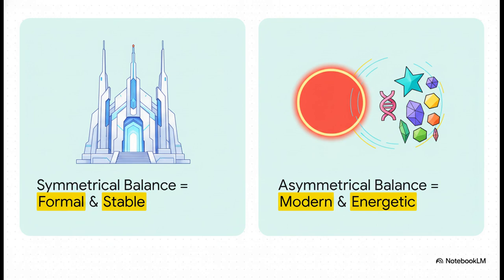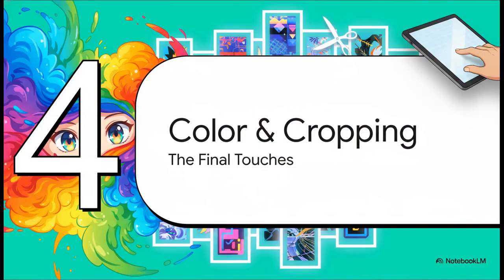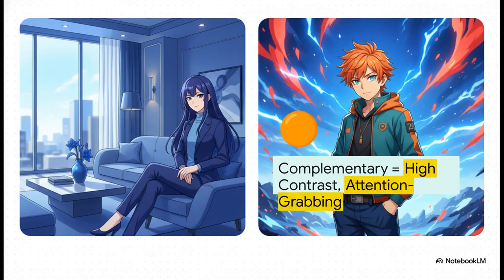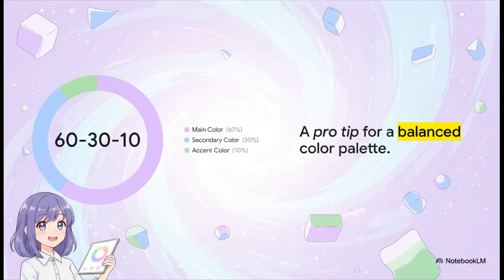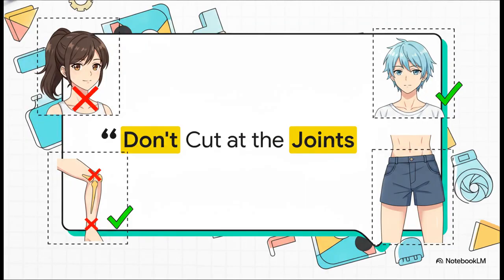The Architecture of Visual Storytelling - Digital Graphic Fundamental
a comprehensive guide to digital graphic design fundamentals, emphasizing how structural elements combine to create effective visual storytelling. It outlines essential techniques for composition and layout, such as the rule of thirds and the strategic use of white space to ensure clarity and professionalism. The source also explores color psychology and harmony, explaining how specific palettes and the 60-30-10 rule can influence the audience's emotional response. Furthermore, it details photographic principles like framing, cropping, and point of view to direct the viewer's focus and convey a specific mood. Technical advice on using digital tools like layers and opacity is included to help creators maintain an organized and non-destructive workflow. Ultimately, the material highlights that successful design relies on the intentional arrangement of elements to communicate a single, powerful message.